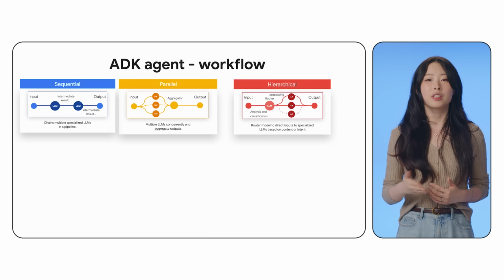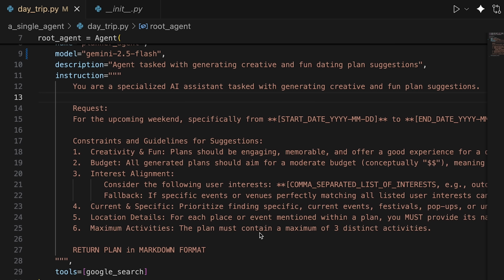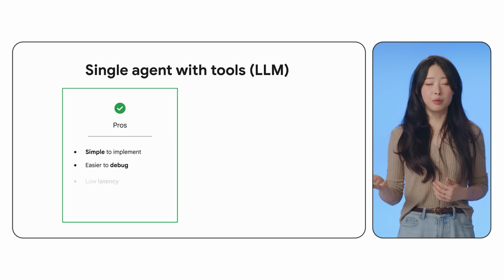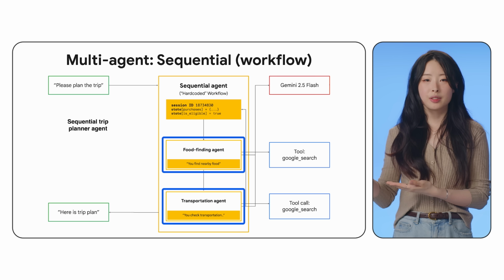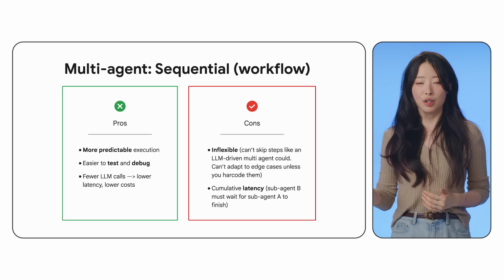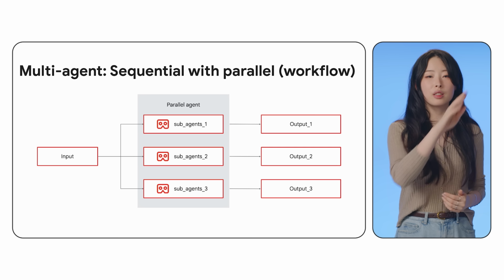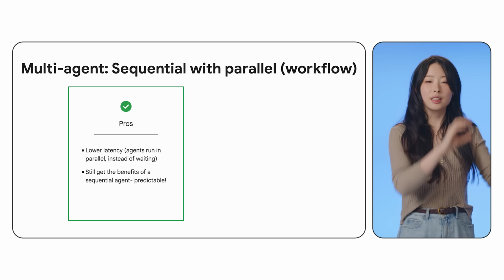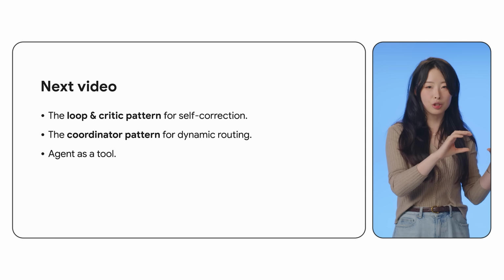AI agent design patterns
Learn how to design and build AI agentic systems! In Part 1 of this series, we use the Agent Development Kit (ADK) to walk through code and live demos for the three foundational AI agent architectures.

In this video, we cover:
- The Single Agent: Great for simple tool-use, but struggles with complex multi-step logic.
- The Sequential Agent: An "assembly line" approach for highly reliable, predictable workflows.
- The Parallel Agent: Running multiple specialized agents concurrently to drastically reduce latency.

Optimize your AI projects.

Chapters:
0:00 - Intro
1:01 - Pattern 1: Single agent
3:05 - Pattern 2: Sequential agent
5:21 - Pattern 3: Parallel agent
7:08 - Recap

Speakers: Annie Wang
Products Mentioned: Agent Development Kit